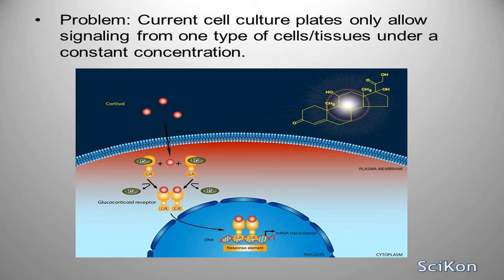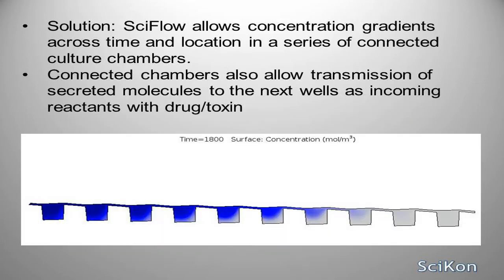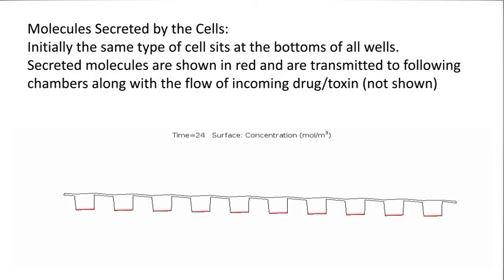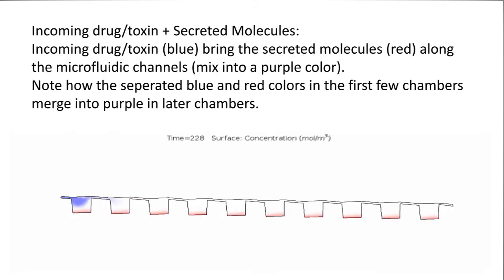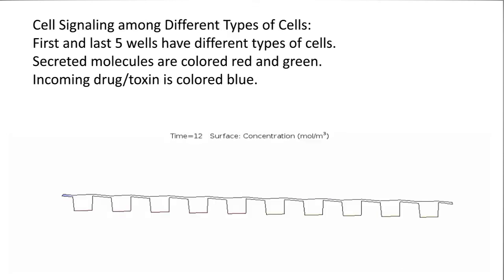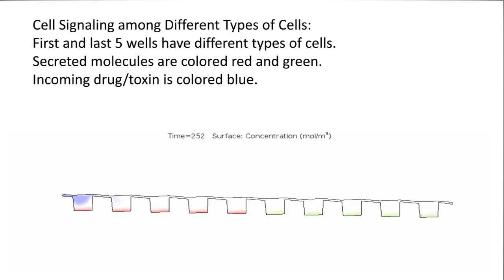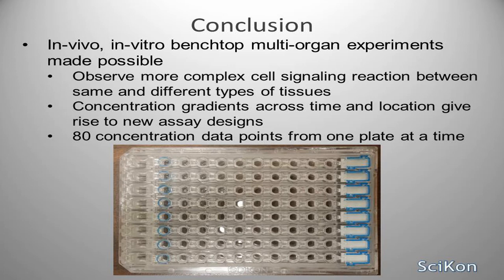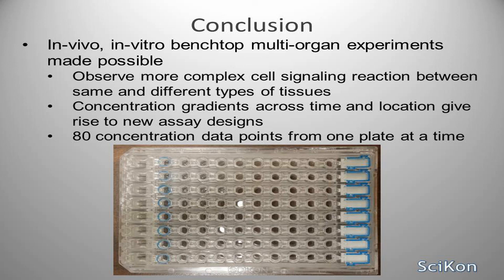SciKon SciFlow Cell Signaling for PharmaTox Simulation 29July2014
Cascading flow and multi-organ device for cell signaling.  A system biotool to evaluate networked -cell, tissue, and -environment relationships.  Many chemicals cannot be tested in humans, but all chemicals can be tested in bench-top human systems.